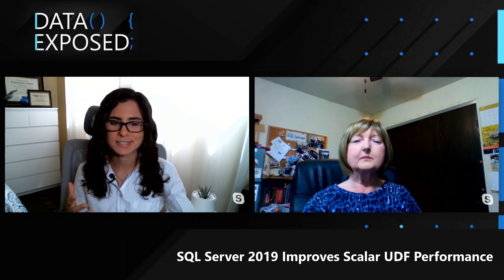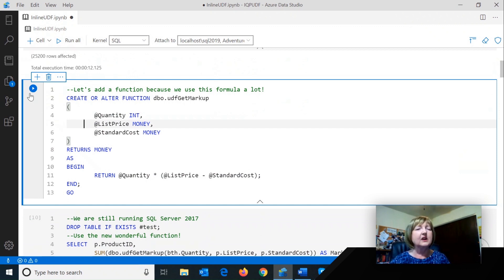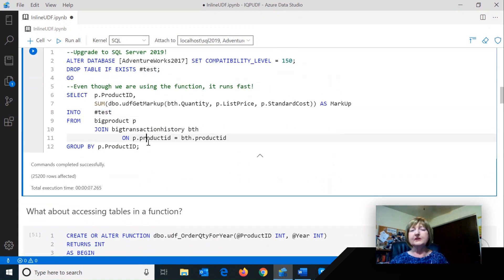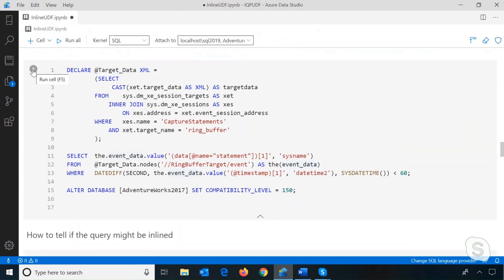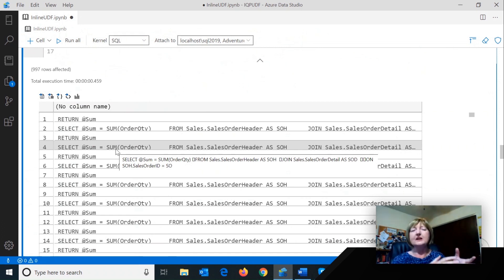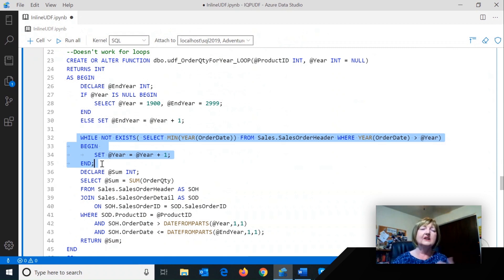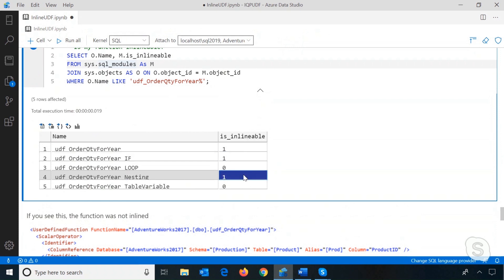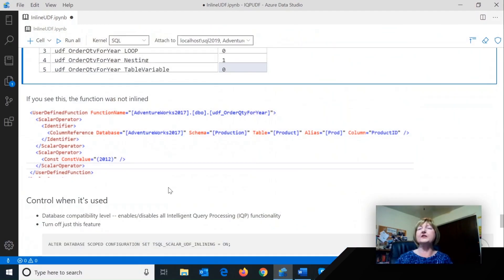SQL Server 2019 Improves Scalar UDF Performance | Data Exposed: MVP Edition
Microsoft added several features to SQL Server 2019 that can improve performance without changes to code. One of these is T-SQL Scalar UDF Inlining. The use of UDFs is a red flag when tuning queries, but, in some cases, the engine will treat these as if the underlining code was added directly to the select statement. Tune in to this session with Kathi Kellenberger to see when this new feature will help, and, more importantly, when it won't.

0:00 Introduction
1:10 What are UDFs?
1:47 Performance Issues
2:30 UDF Scalar Inlining
3:15 Demos
11:40 Control when inling is used

About Kathi Kellenberger:
Kathi Kellenberger is the editor of Simple Talk at Redgate and a Data Platform MVP. She has worked with SQL Server for over 20 years and has authored, co-authored, or tech edited over a dozen technical books. Kathi is the co-leader of the PASS Women in Technology Virtual Group and a volunteer at LaunchCode. When Kathi isn’t working, she enjoys spending time with family and friends, cycling, singing, and climbing the stairs of tall buildings. Be sure to check out her courses on Pluralsight.